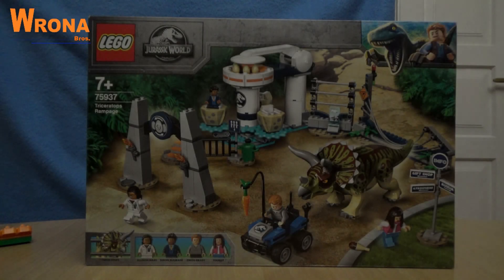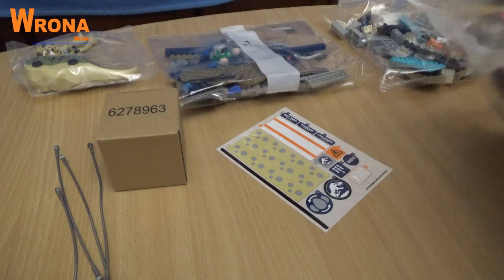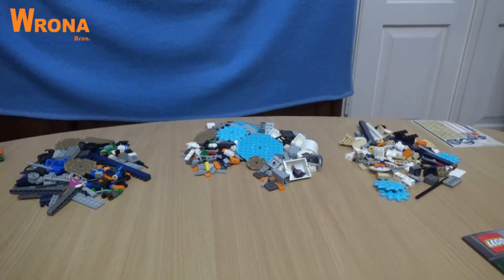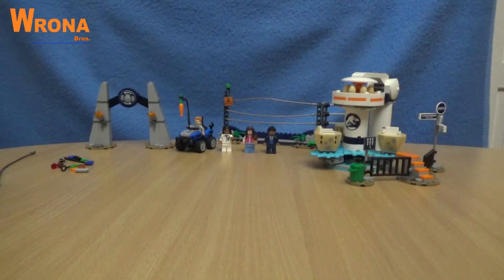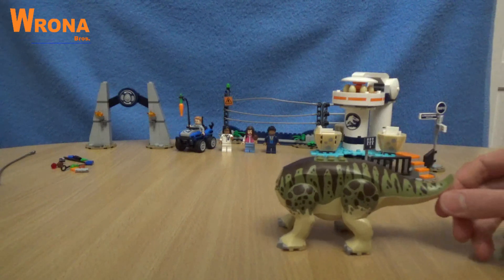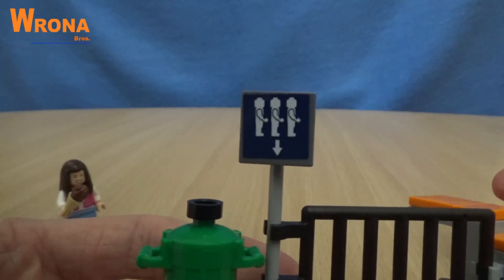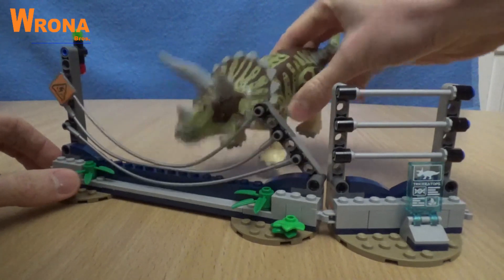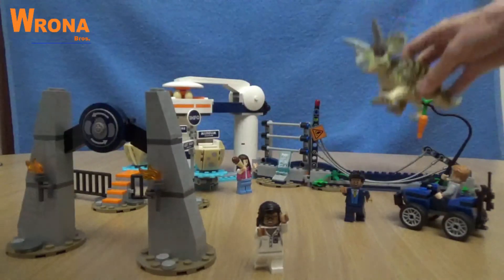LEGO Triceratops Rampage set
In this video I open, build and review the LEGO Triceratops Rampage set.